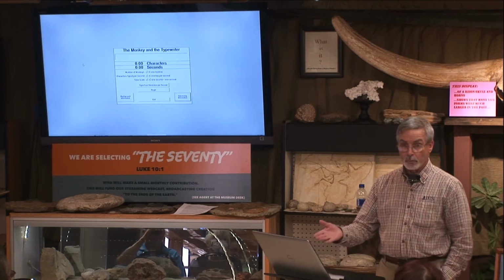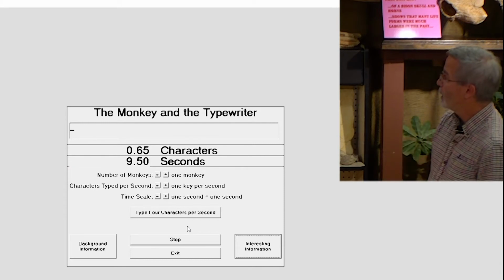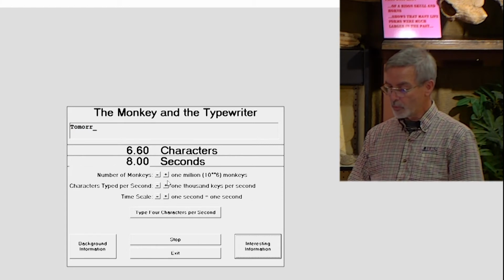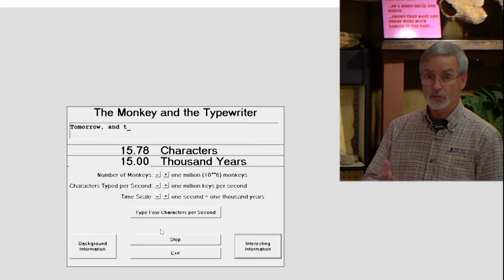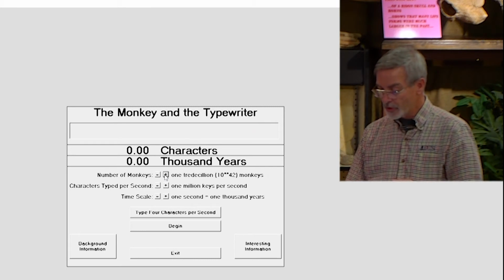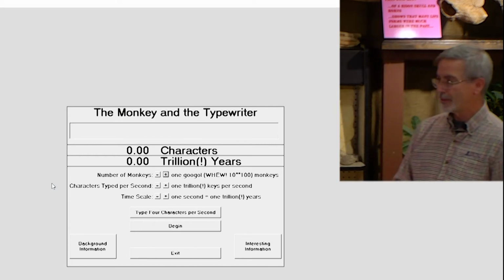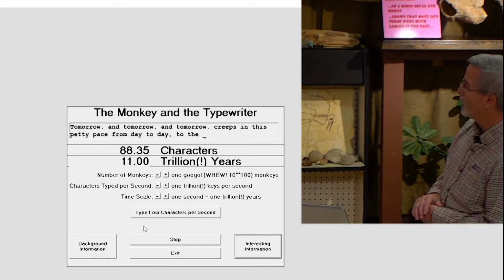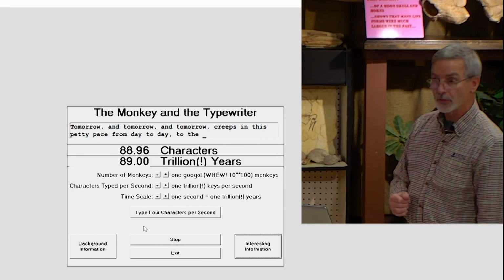The Monkey and the Typewriter Program